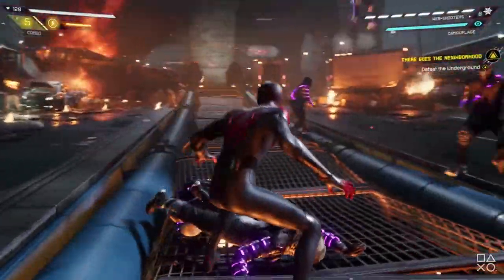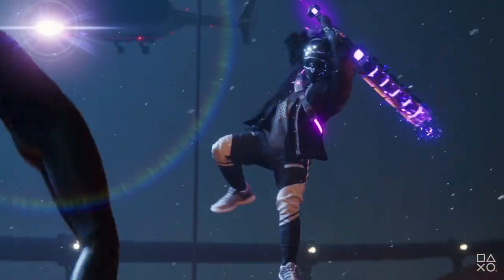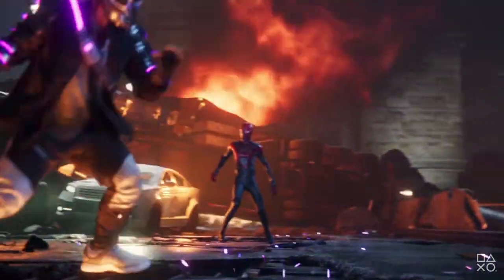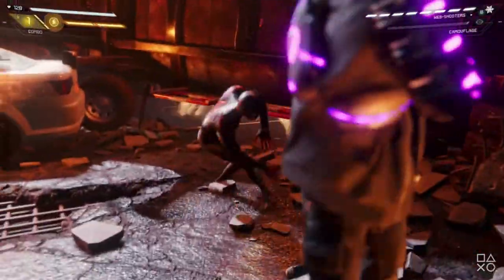Spider Man Miles Morales: Combat system analysis and thoughts!!! ( spider-man ps5 )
In this spider man miles morales video, we will be talking about spider man miles morales ps5 combat and will be doing a spider man miles morales ps5 combat analysis. In edition, I will give my thoughts on spider man miles morales ps5, and look at the spider man miles morales ps5 gameplay analysis as well.. I'm already so excited for spider man ps5.

LAST VID:

today we cover the top 5 things I want in spider man miles morales. The top 5 things I want to see in spider man miles morales are pretty basic, but some of them are pretty darn cool! So...Here are the top 5 things I want to see in spider man miles morales!

LAST MILES MORALES VID:

Welcome to my Marvels spider man miles morales ps5 trailer reaction! Today we will be watching the spider man miles morales trailer and will be reacting to it! So enjoy this spider man miles morales trailer reaction video, and make sure to stay until the end of the spider man miles morales trailer as well, because it's a good one! Spider Man miles morales ps5 is one of the new games for the playstation 5. Spider man miles morales ps5 is a spinoff of marvels spider man ps4!

More info on Milesmorales
Miles Gonzalo Morales is a fictional comic book superhero appearing in publications by the American publisher Marvel Comics, and one of the characters known as Spider-Man. The character was created in 2011 by writer Brian Michael Bendis and artist Sara Pichelli, with input by Marvel's then-editor-in-chief Axel Alonso.